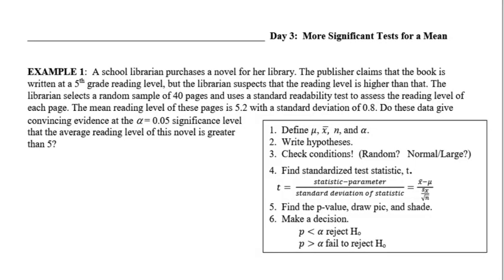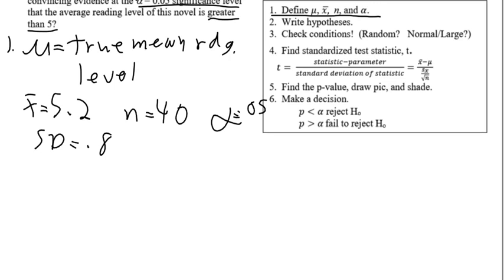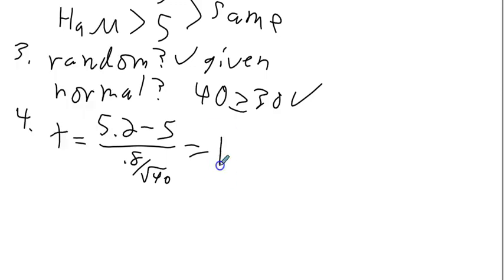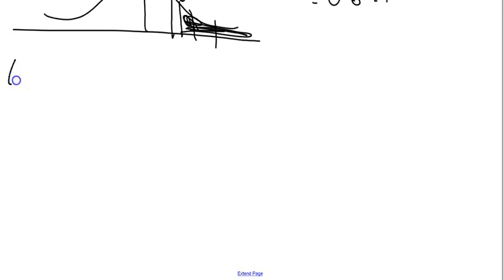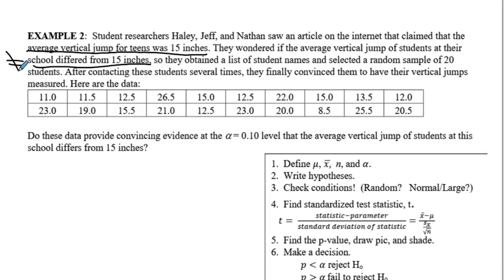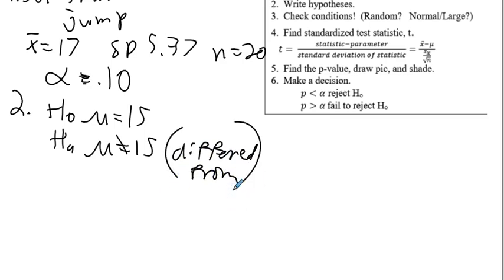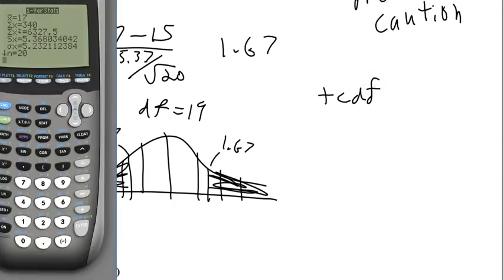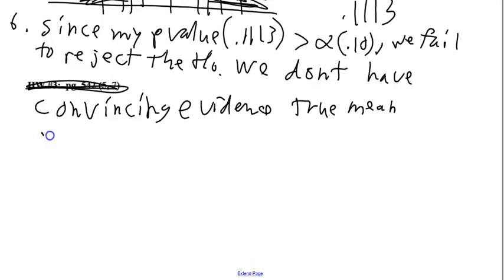stats 2C day 3 notes more significant test for mean